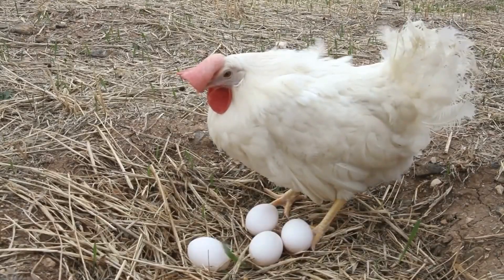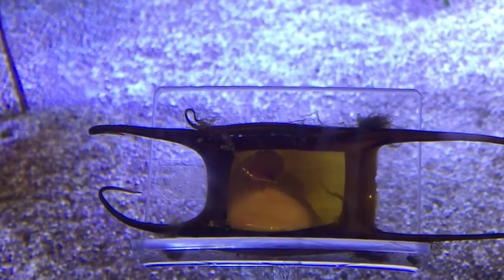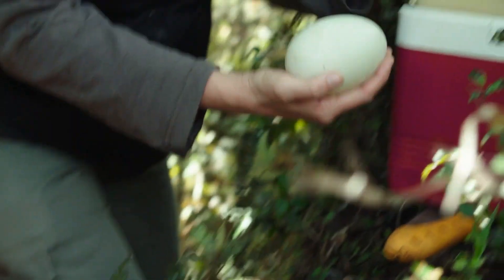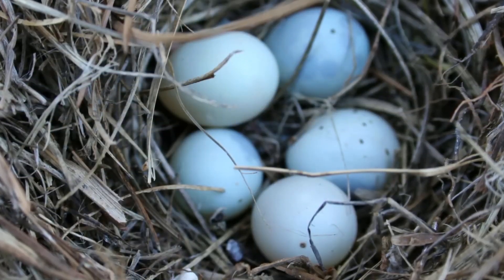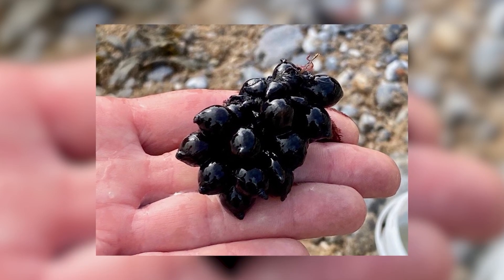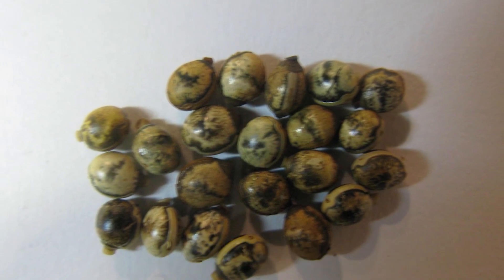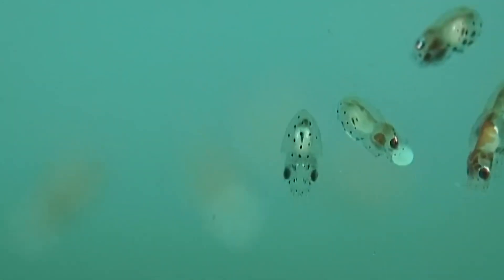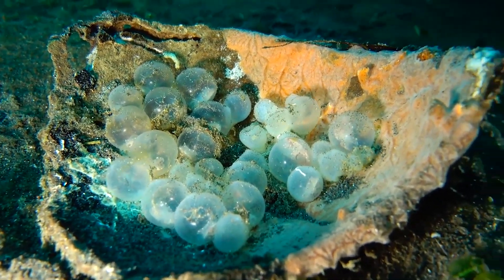Top 6 Most Unique Eggs in the World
Did you know some eggs look like they’re from another planet? From spiral-shaped shark eggs to glowing cuttlefish eggs, nature has created some truly bizarre and fascinating eggs! In this video, we explore the Top 6 Most Unique Eggs in the World, including:

🥚 Mermaid’s Purse – The spiral shark egg that anchors itself to rocks!
🥚 Kiwi Egg – A giant egg that’s 25% of the mother’s body weight!
🥚 Platypus Egg – A mammal that lays eggs and sweats milk!
🥚 Cuttlefish Egg – Glowing underwater grapes that change color!
🥚 Stick Insect Egg – Disguised as seeds to trick ants!
🥚 Octopus Egg – Transparent pods with selfless moms guarding them for years!